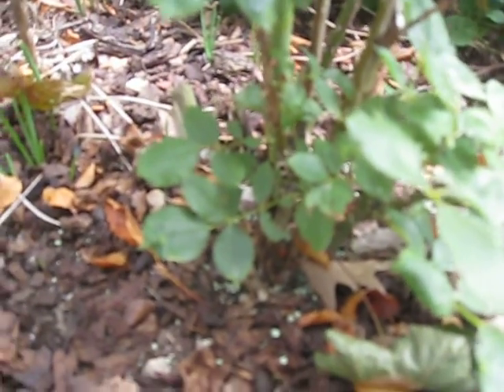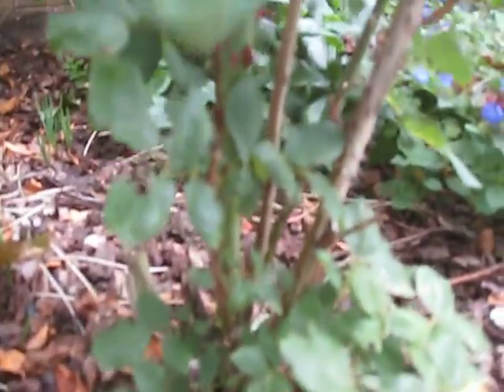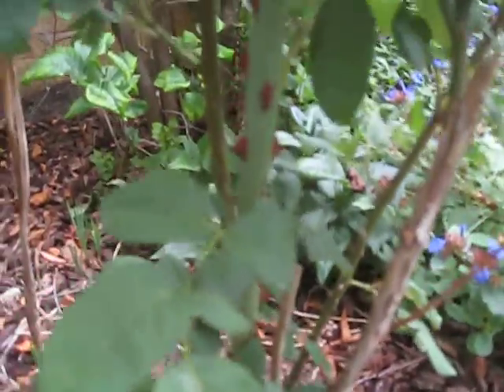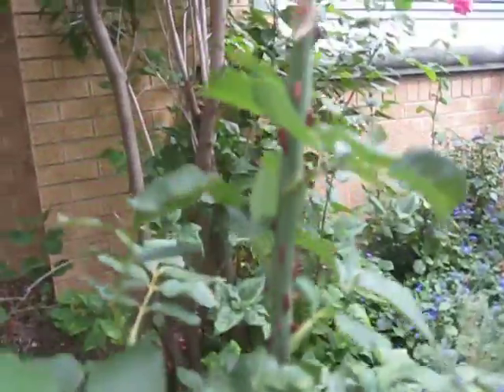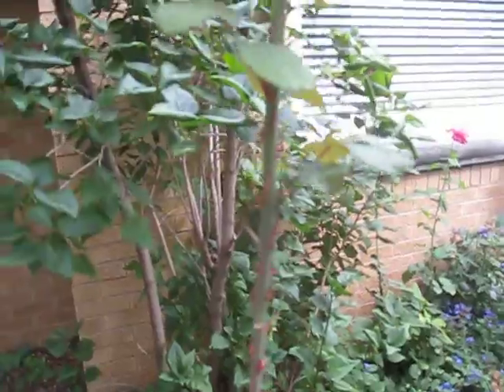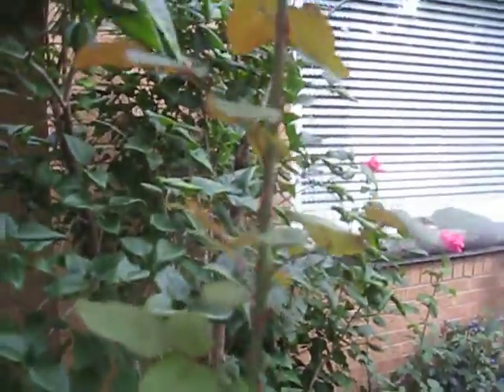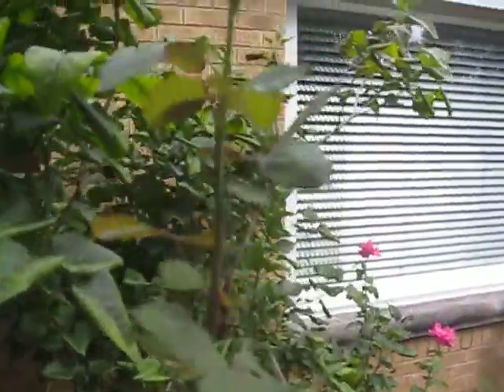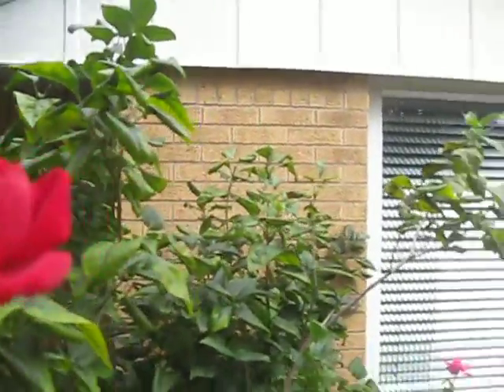"Six Foot Long Stem Rose"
Mr. Lincoln, a hybrid tea rose, has a stem just over six feet high.